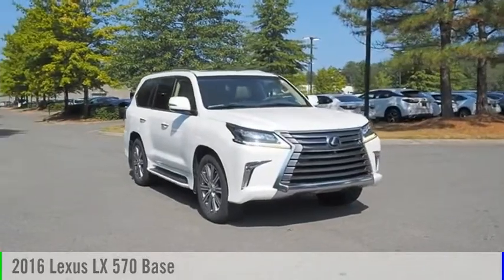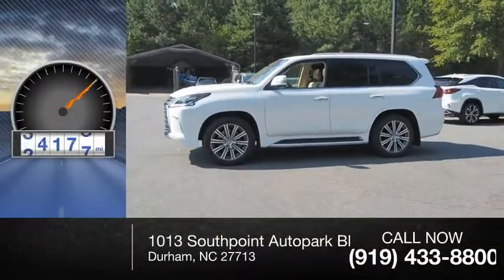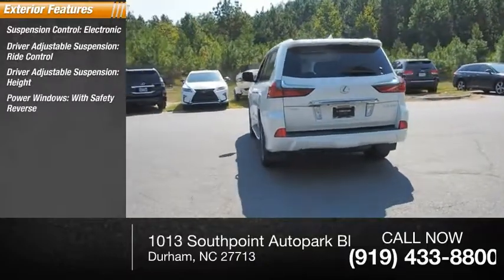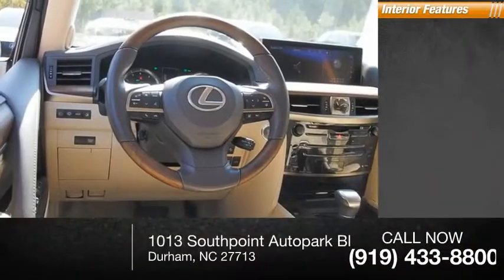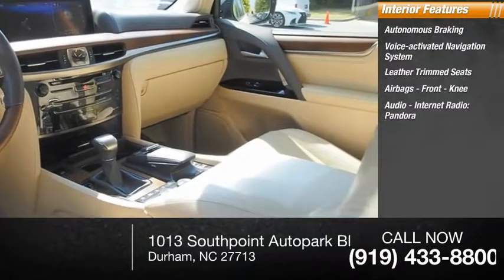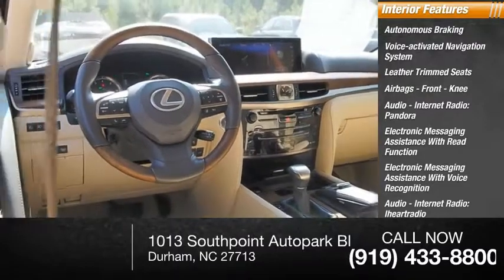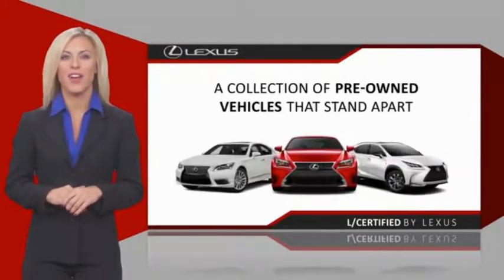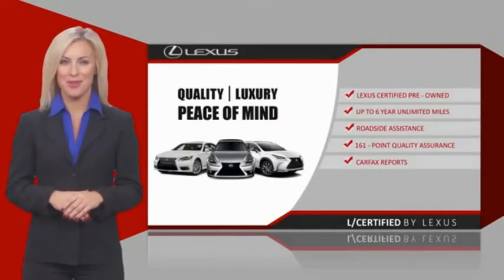2016 Lexus LX 570 for sale in Durham NC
2016 Lexus LX 570 for sale in Durham NC - Stock # D36020A
Year: 2016
Engine: 5.7L V-8 cyl
Transmission: 8-Speed Automatic with Sequential Shift
Mileage: 35,198 miles
MPG Range: 13/18
Exterior Color: Starfire Pearl
Interior Color: Parchment
Address:
VIN: JTJHY7AX2G4217338